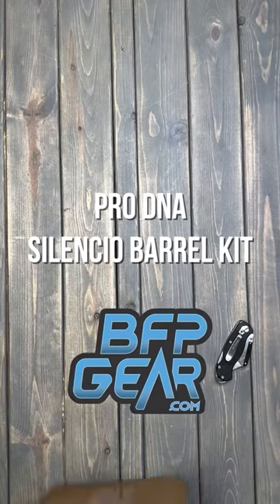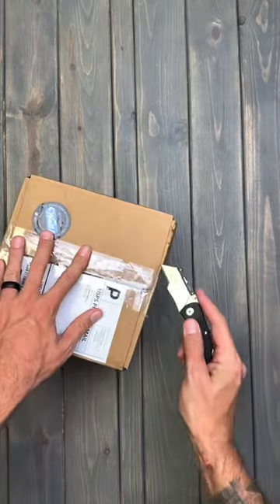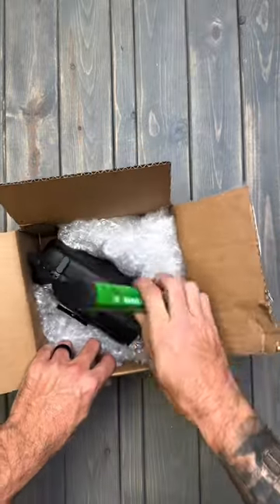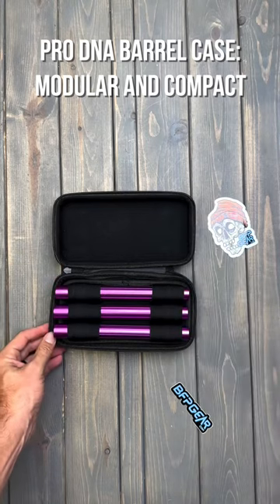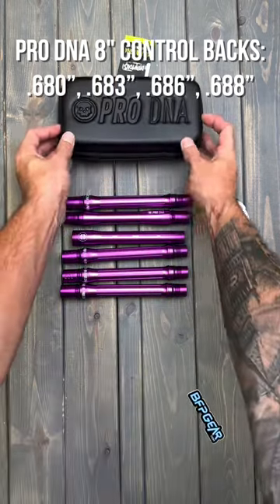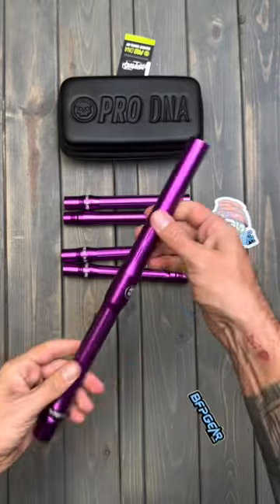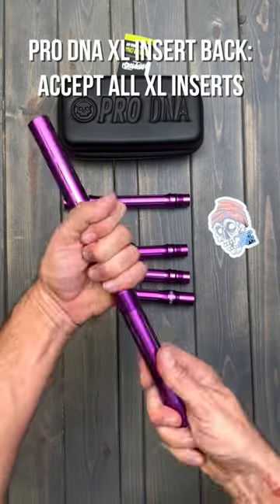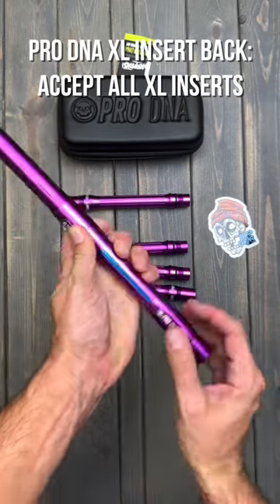Unboxing The PRO DNA Silencio Full Barrel Kit. - by Infamous